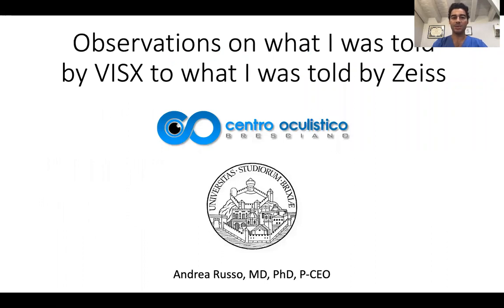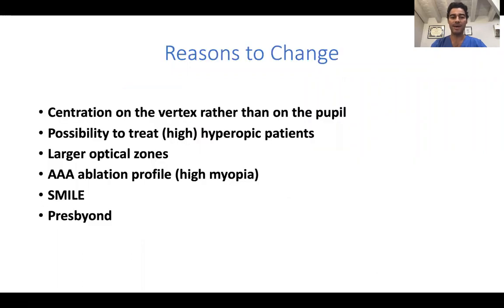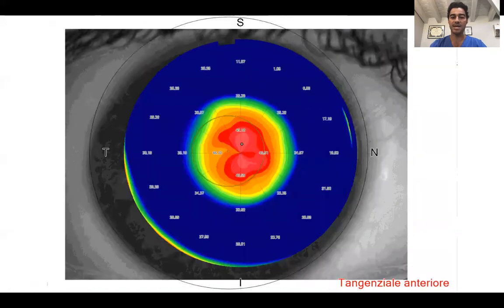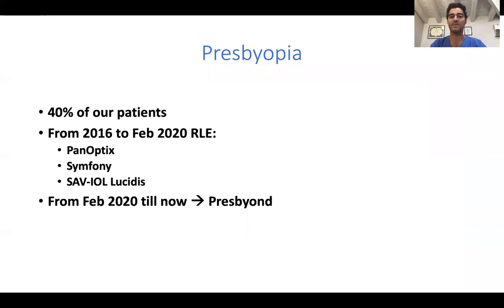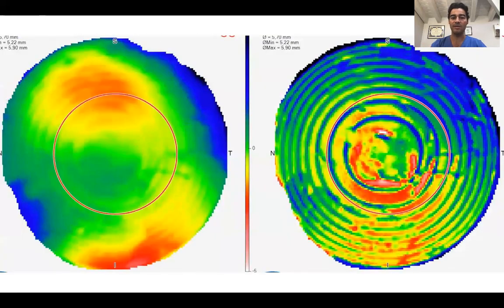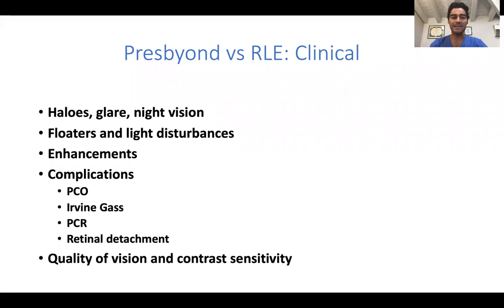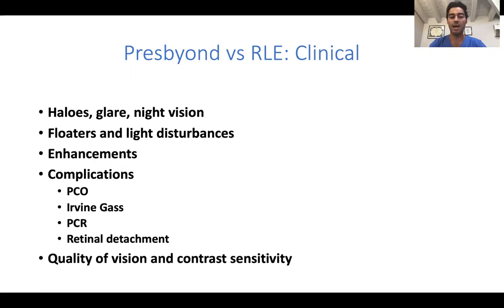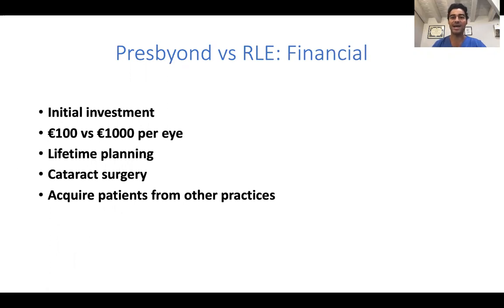Why Zeiss Presbyond is the Best Solution for Treating Presbyopia?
Among the possible solution to treat presbyopia, Presbyond is definitely the preferred technique for people without cataract. In this presentation from Zeiss User Meeting, Dr. Russo explains the reasons why he decided to adopt this technology in his practice.